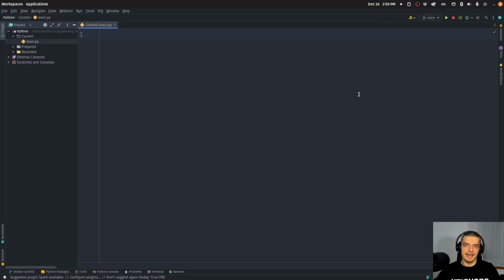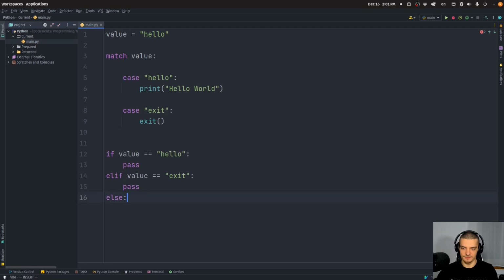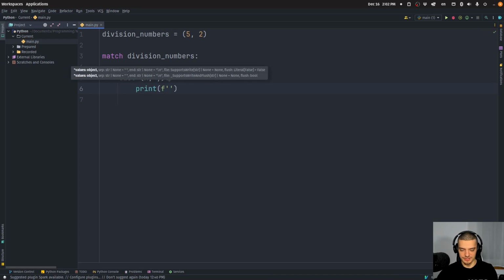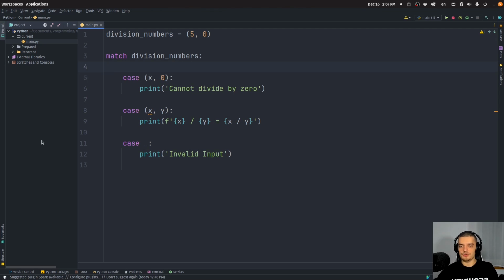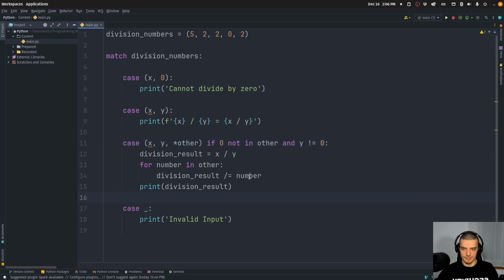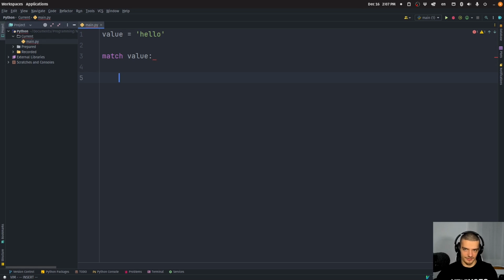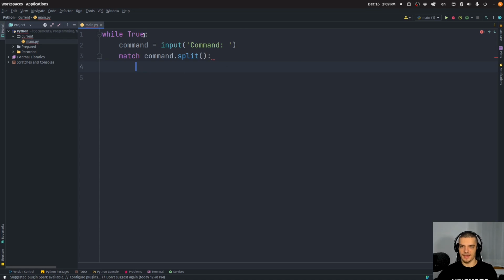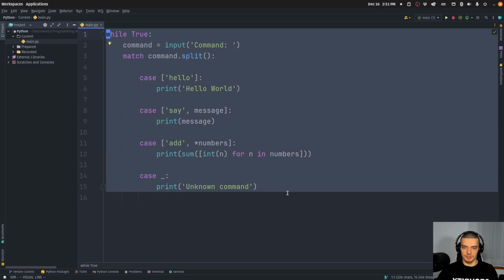Structural Pattern Matching in Python: Not Your Average Switch-Case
Today we learn about structural pattern matching in Python, a feature that was introduced in 3.10 and can be very useful.